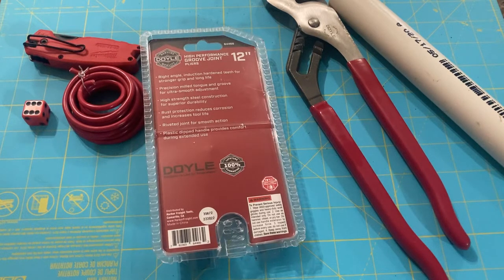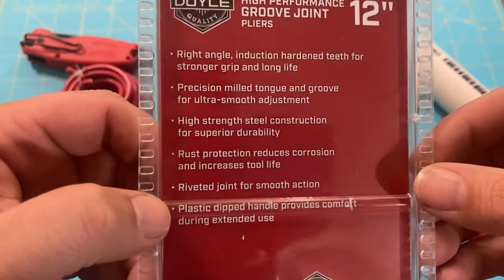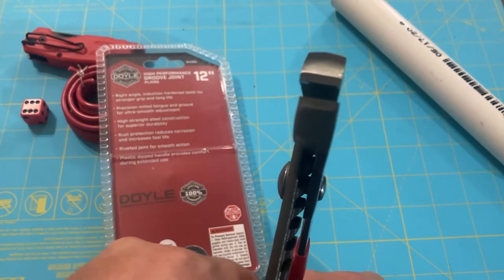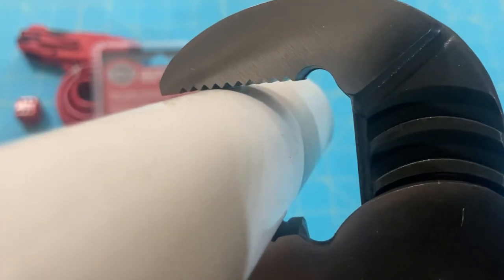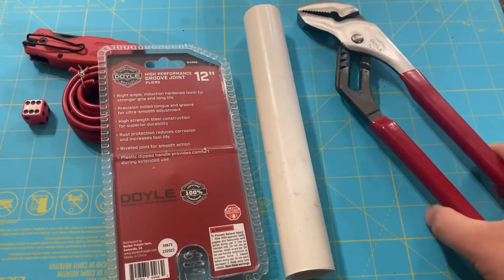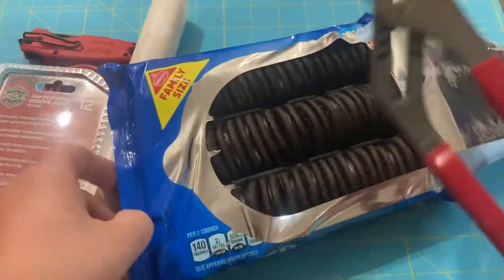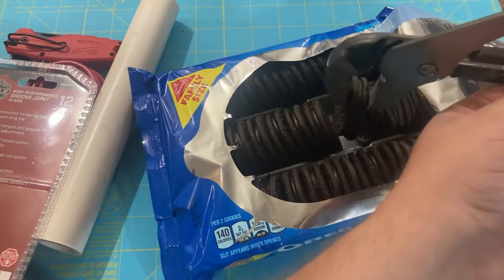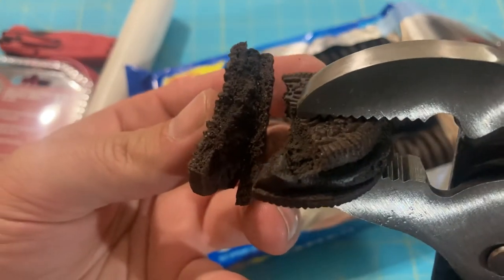Doyle High Performance Groove Joint Pliers and Dark Chocolate Oreo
A quick review of hand rolls and cookies 😋 🍪